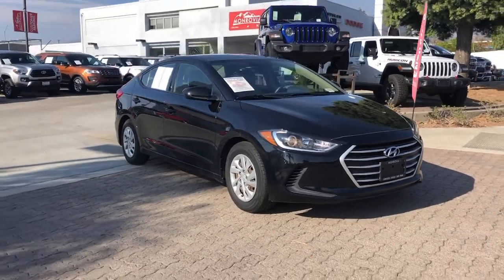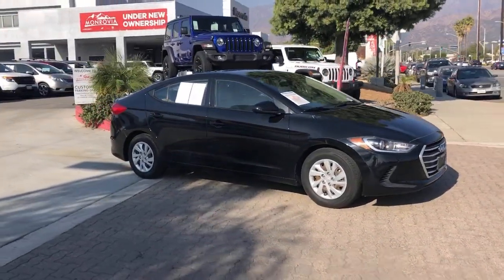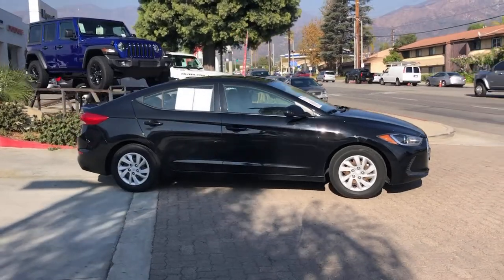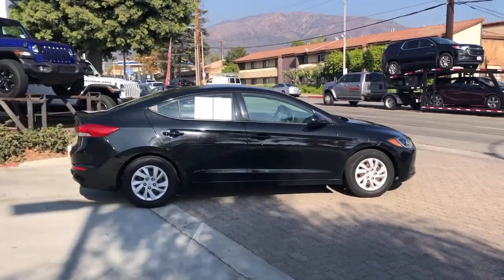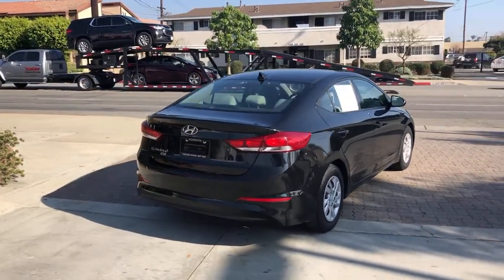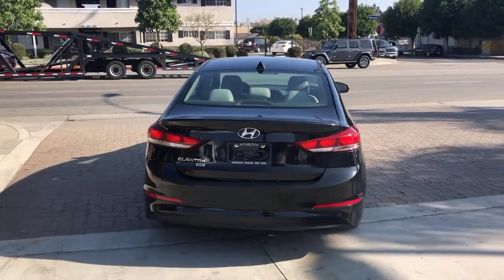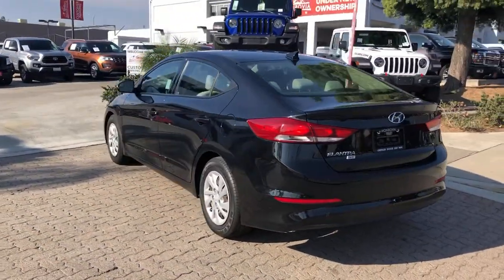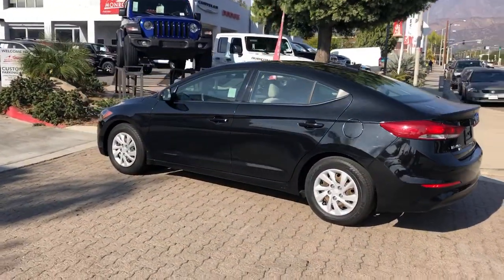2017 Hyundai Elantra Monrovia, Pasadena, Los Angeles, Montebello, Azusa, CA M201310A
Phantom Black Used 2017 Hyundai Elantra available in monrovia, California at Monrovia CDJR. Servicing the Pasadena, Los Angeles, Montebello, Azusa, CA area.

Monrovia CDJR
1305 S Mountain Ave

Priced below KBB Fair Purchase Price! 29/38 City/Highway MPGBrake assist Electronic Stability Control Illuminated entry Panic alarm Power steering Power windows Remote keyless entry Security system.Awards:* 2017 KBB.com 10 Most Awarded Brands